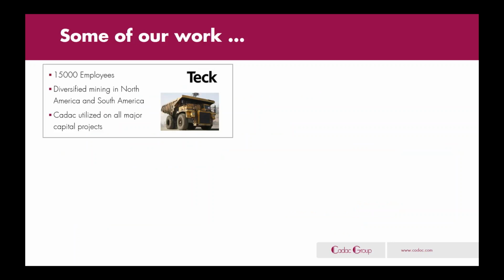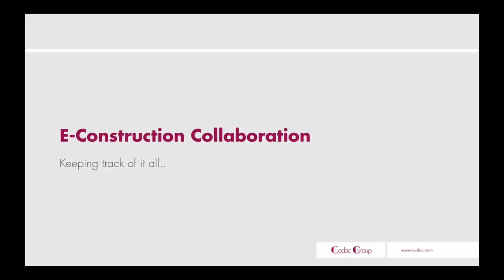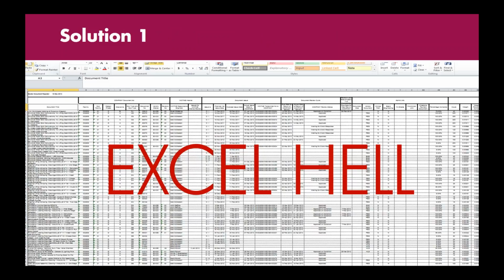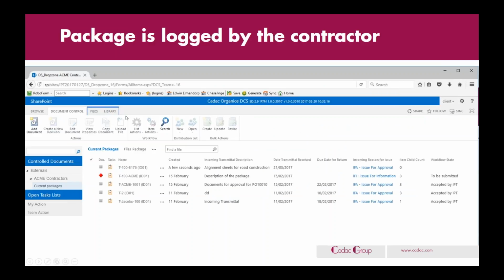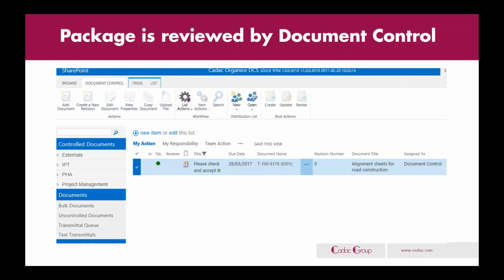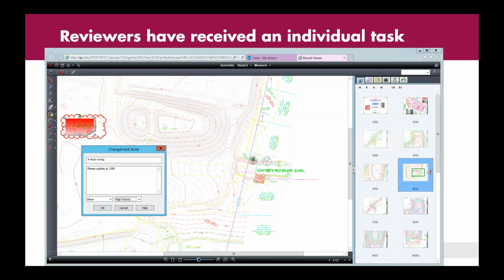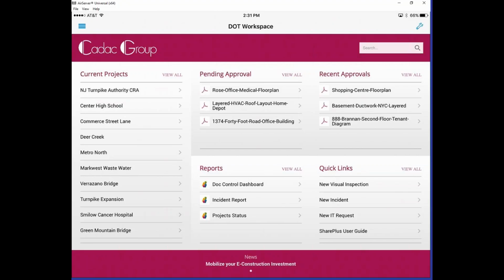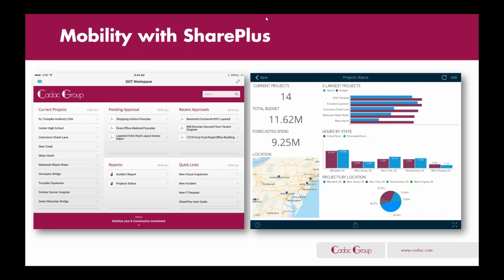Accelerate your e-construction initiative with collaboration technology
Join Cadac and Infragistics for 45 minutes to learn how we are helping DOT’s with their e-construction initiative.

E-construction facilitates a streamlined paperless construction administration which can bring significant savings to any project.

Cadac and Infragistics bring innovation towards the e-construction process. Modern tools to support your mobile workforce and integration with your contractors have saved projects up to 55% of their estimated construction time.

During this session we will provide an in-depth experience that starts with the receipt of submittals, the required review and turn-around, up to delivery in the field using mobile applications.